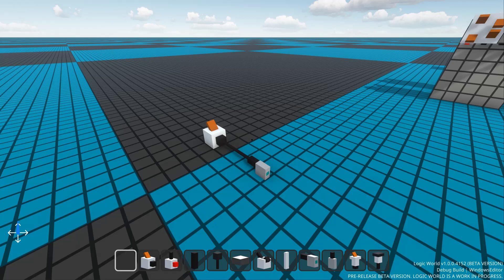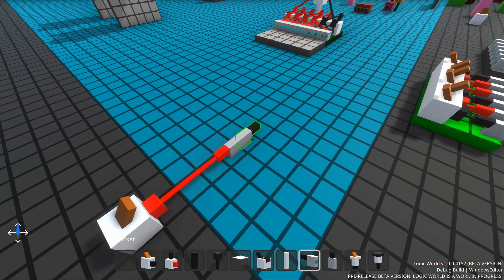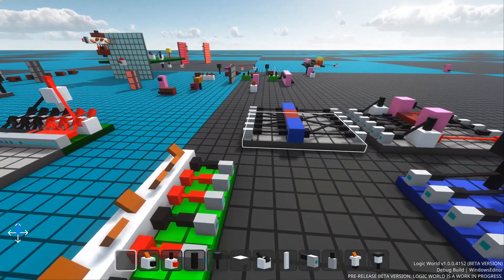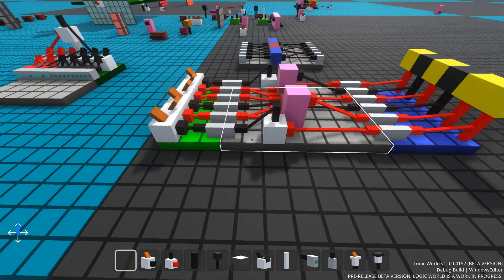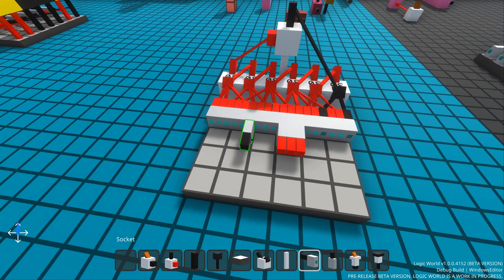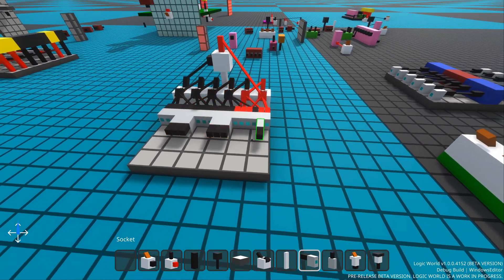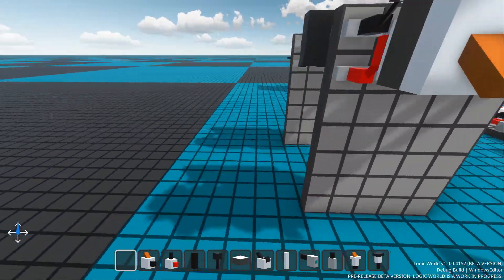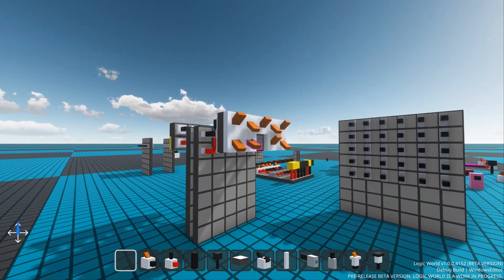The Socket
The Socket is a powerful new component that allows you to build modular, swappable circuits.